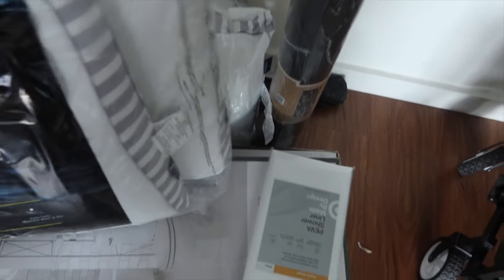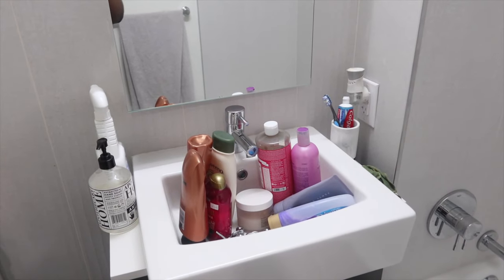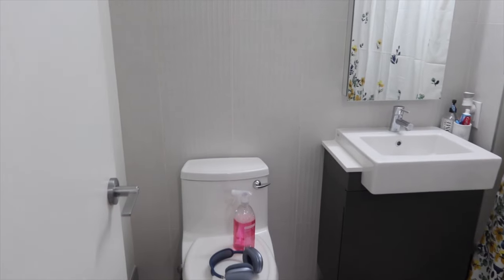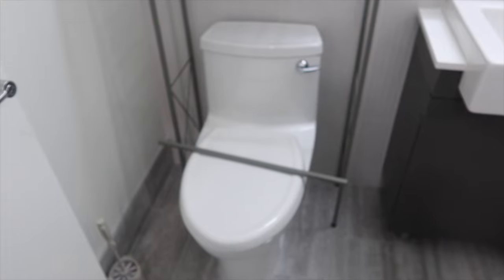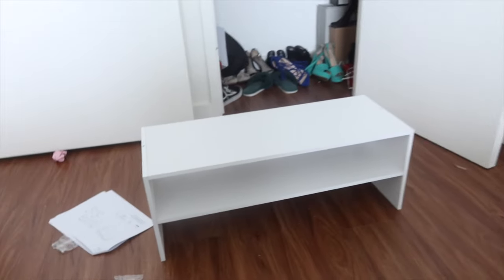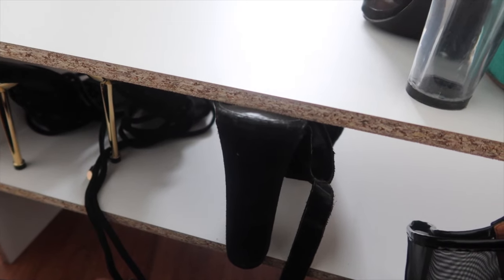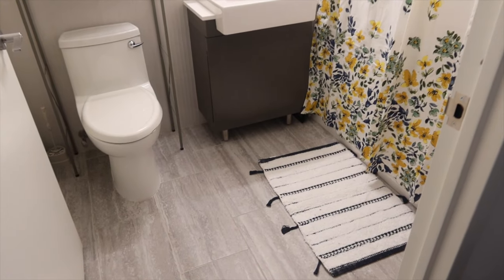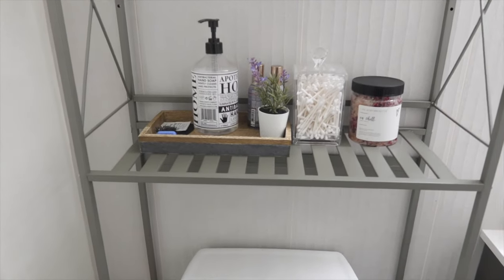Organize With Me| New Shoe Shelf for my Closet & Bathroom Organizer| Its Ashley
Hey Guys In this video I will be organizing my closet and bathroom and getting my life on track.

Hi My name is Ashley ! I was born and raised in New York. I love inspiring and helping people.

I am currently a full time YouTuber and lifestyle influencer with a passion for beauty, Fashion, Lifestyle & Health.

On my channel you will find a variety of lifestyle videos which include lots of My weight-loss journey,  Vlogs,  Try on hauls, reviews & More!! ♥️

✖✖✖  FAQs  ✖✖✖
Camera| Canon M50
Sigma 16mm Lens
Editing:Final Cut Pro X
Macbook Pro 16' SpaceGray  512gb
Saved Files - 2TB Harddrive